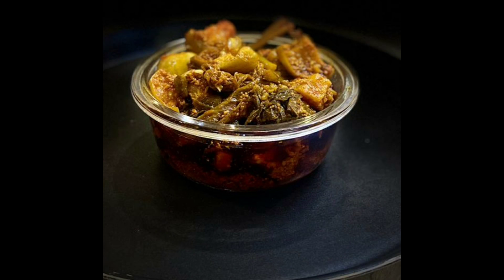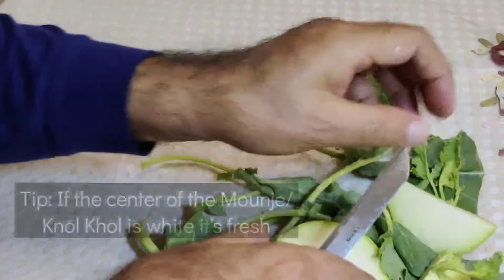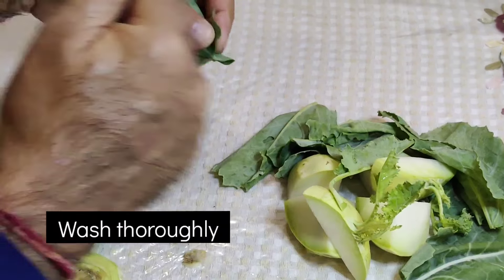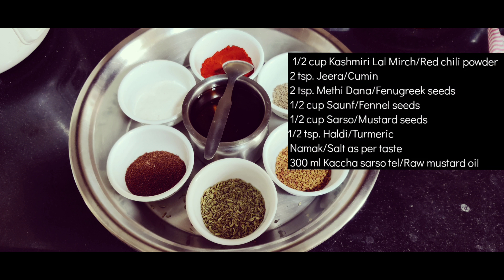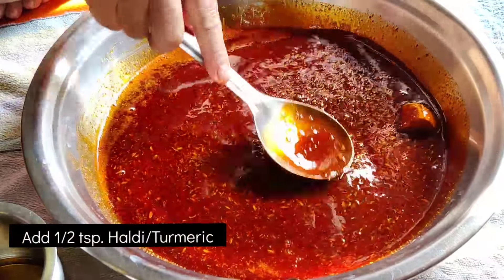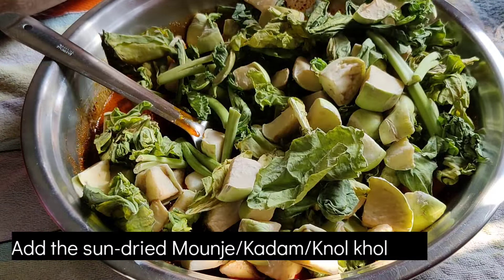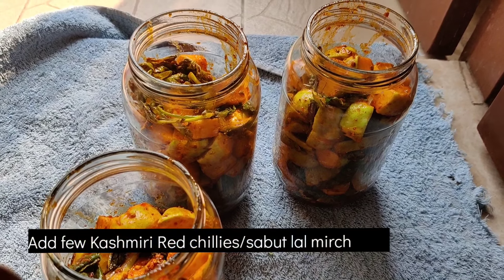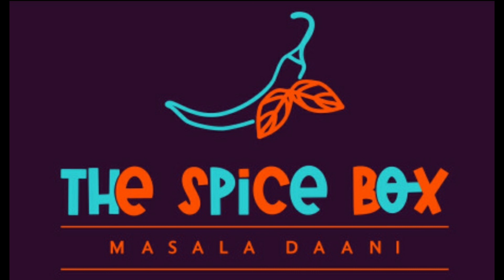Kashmiri Mounje Haakh Anchaar | Kohlrabi | Knol Khol |Pickle | KADAM KA AACHAR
Kashmiri Mounje Haakh Anchaar by The Spice Box| Kohlrabi | Khol Khol |Pickle | KADAM KA AACHAR | GANTH GOBI KA ACCHAR | गांठ गोभी | Koshur Anchaar | Keddam ka Achar | Kohl Rabi Pickle |  सब से crunchy अचार I Kadam | No Boiling No Vinegar

Kashmiri Mounj Haak achaar is a winter delicacy made with Indian spices without boiling or adding vinegar.  This crunchy pickle goes will with any meal and is a important part of Kashmiri Cuisine.

Credits:
Video Created & Music added by using Film Maker app

Credits:
Video Created using Film Maker app